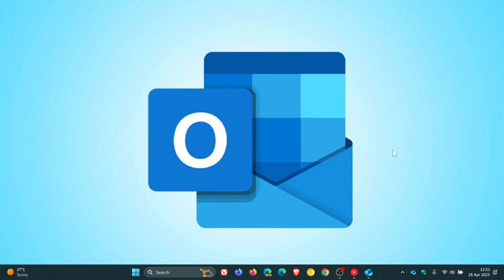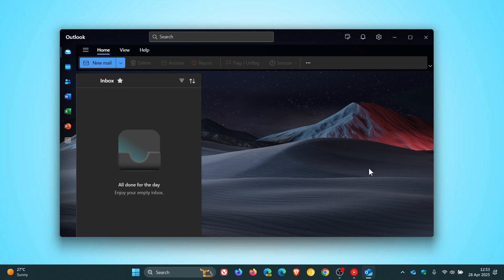Microsoft Finally Confirms Fix for Year-Long Outlook High CPU Bug!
Microsoft has confirmed it is working on a fix for a persistent issue causing significant CPU usage spikes for users of the classic Outlook app on Windows.